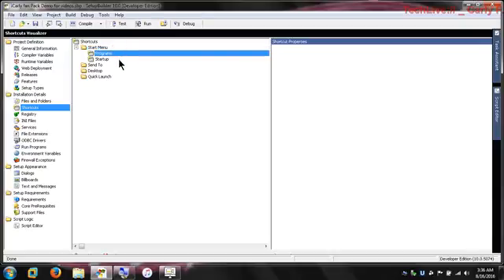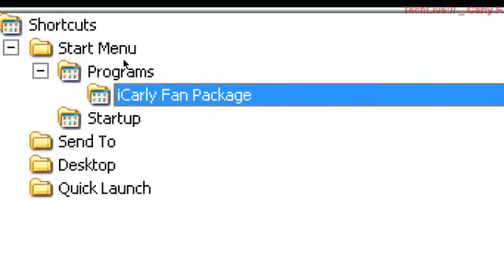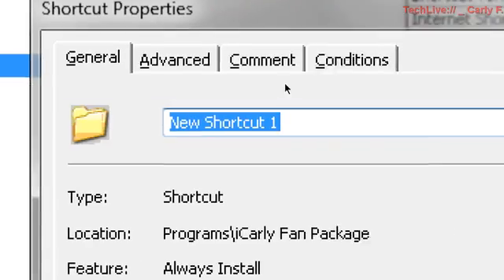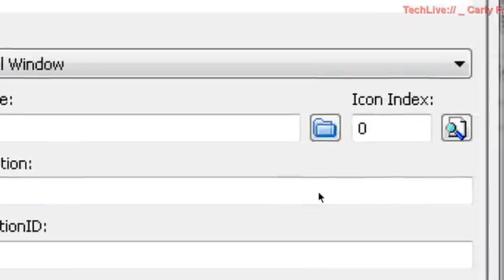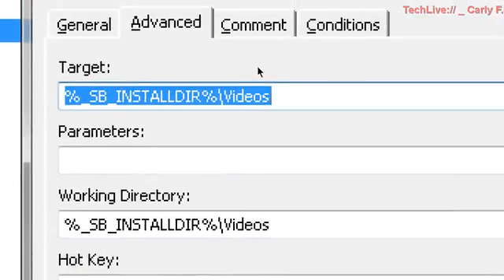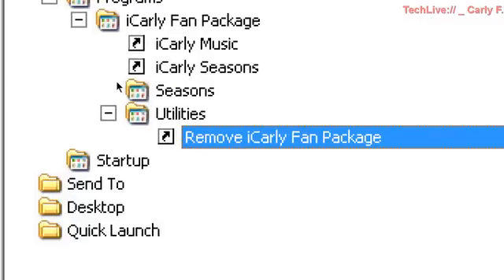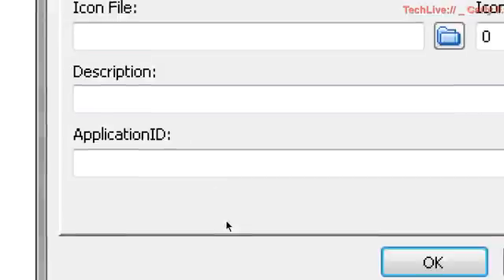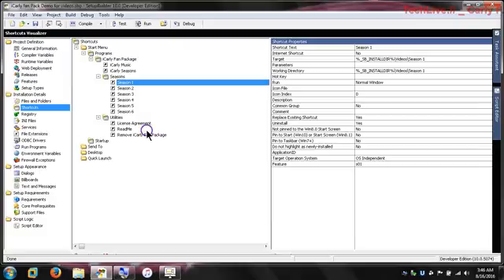12 Shortcuts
creating and working with shortcuts